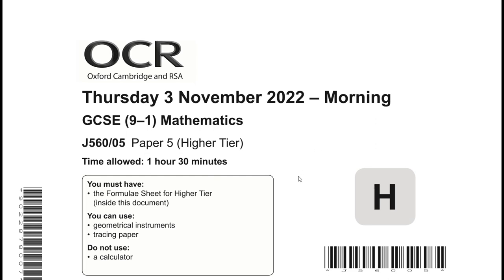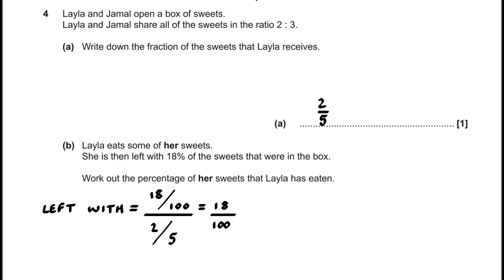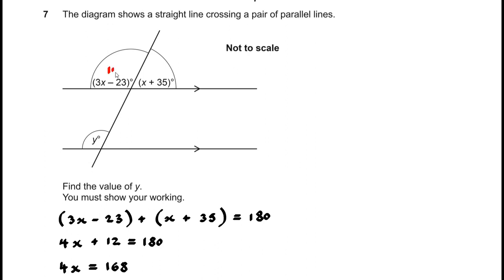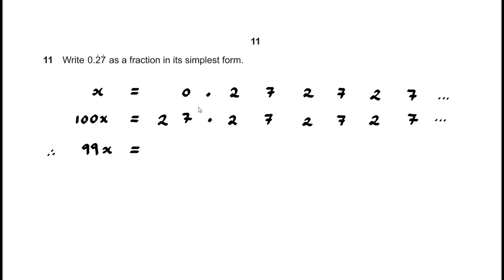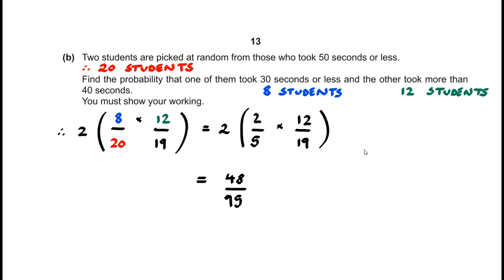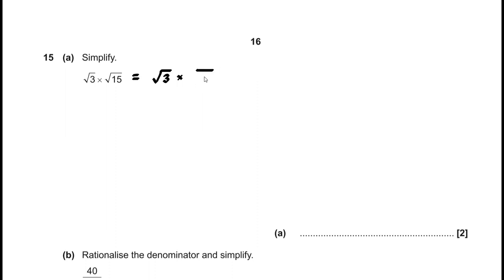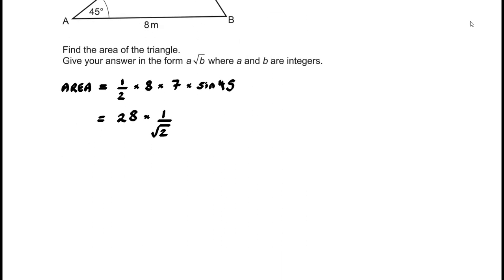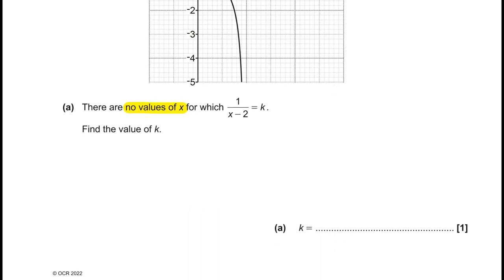OCR GCSE 9-1 Maths Higher November 2022 Paper 5